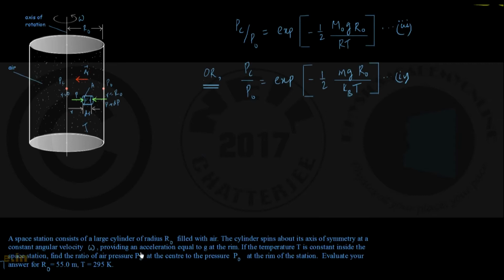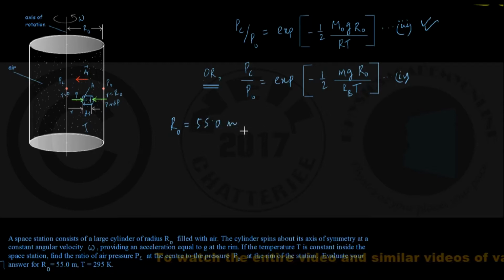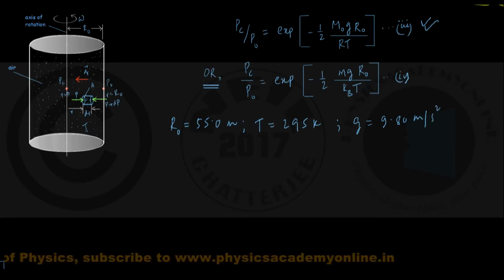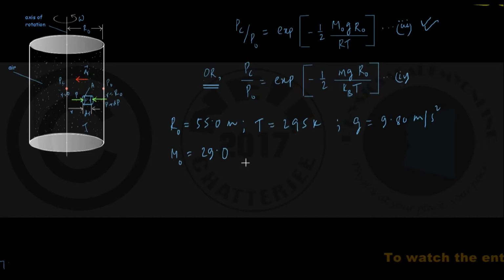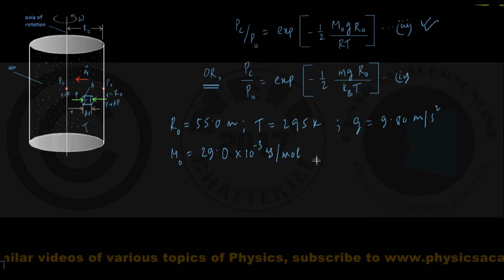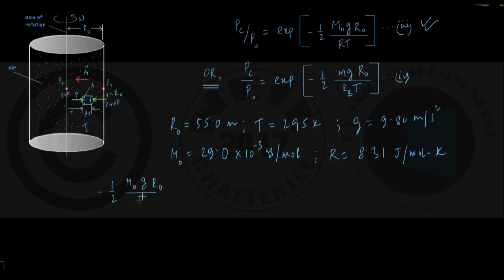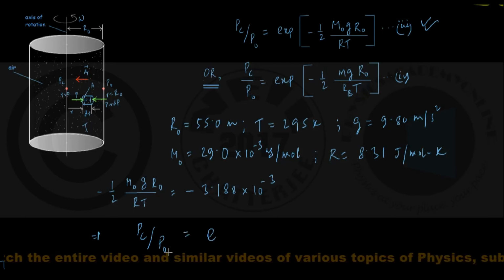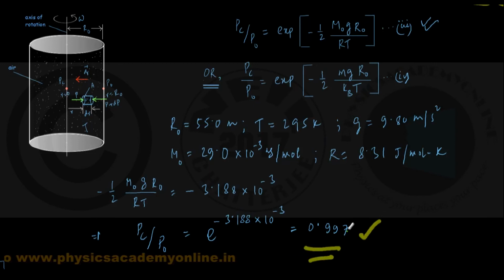ADVANCED LEVEL PROBLEMS ON FLUID STATICS (Part-IV) _ Physics Academy Online